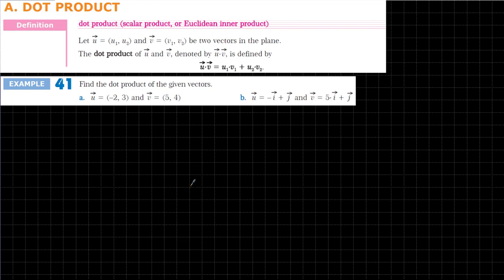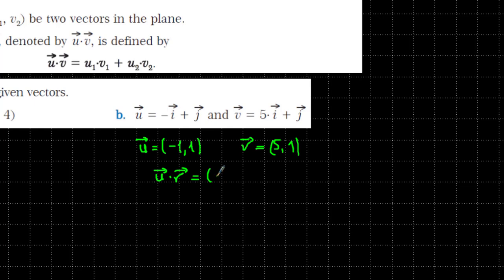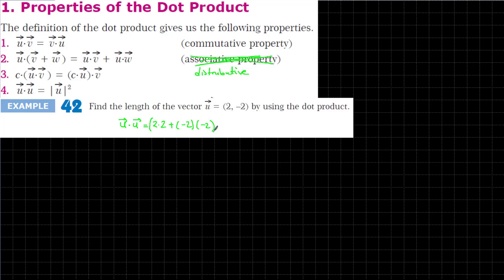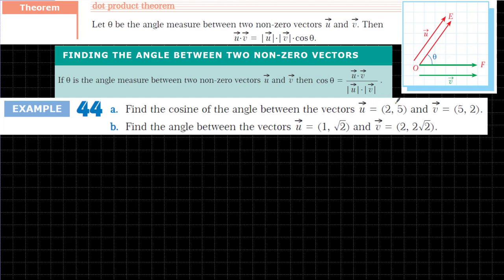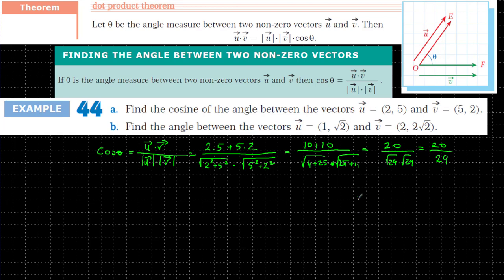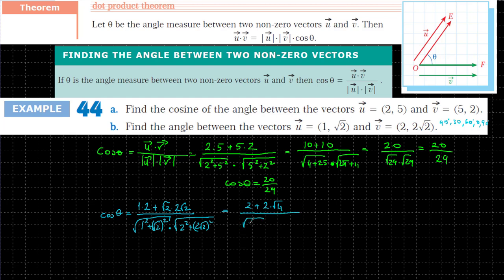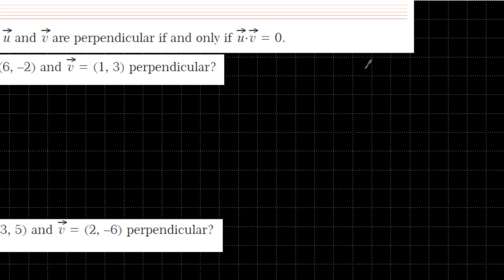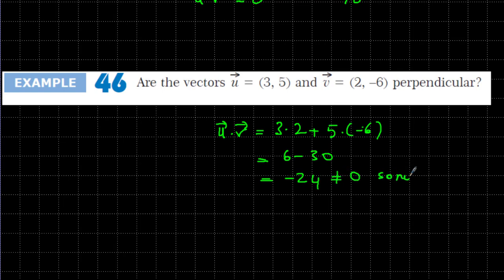Dot Product Lesson 6